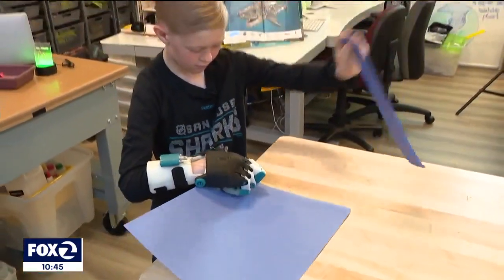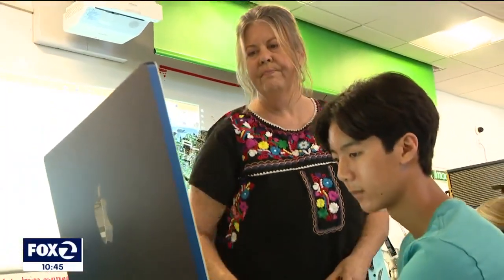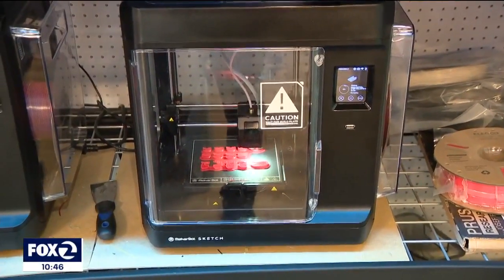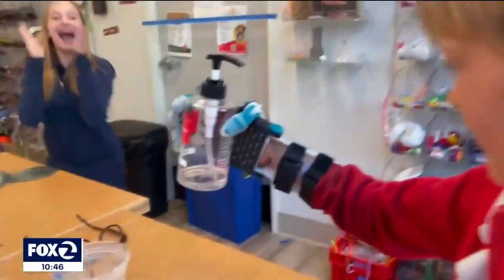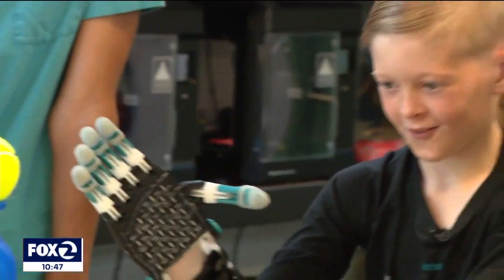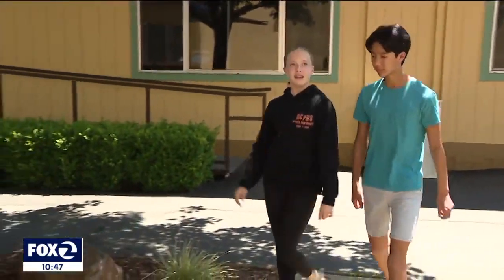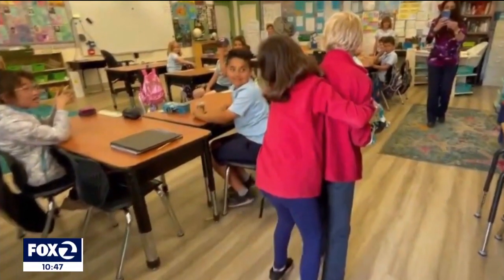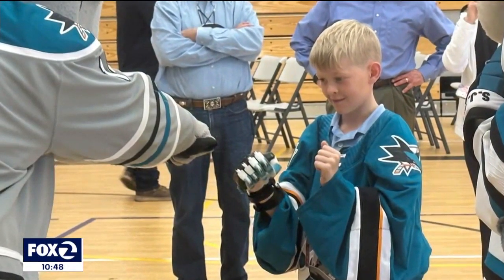9-year-old boy gets prosthetic hand thanks to 8th grade tech class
It's not often you can combine book smarts with a life lesson, but a South Bay school has managed to do both. A nine-year-old boy now has a new prosthetic hand, all thanks to a high-tech class of 8th graders with big hearts.